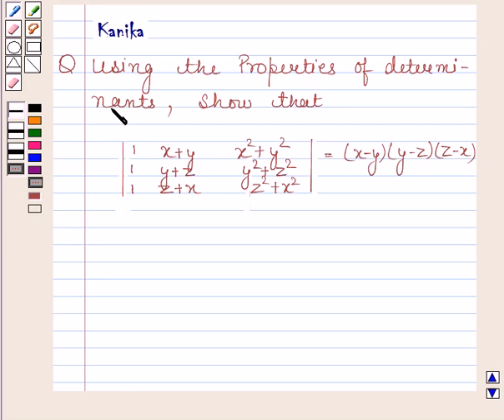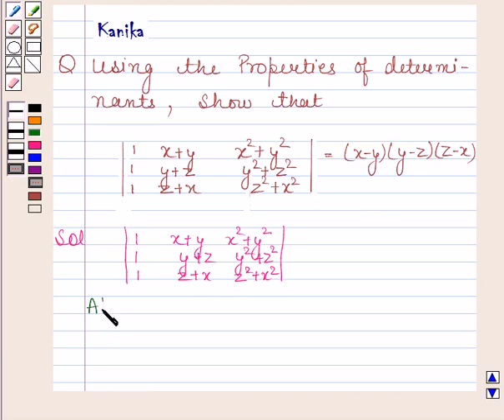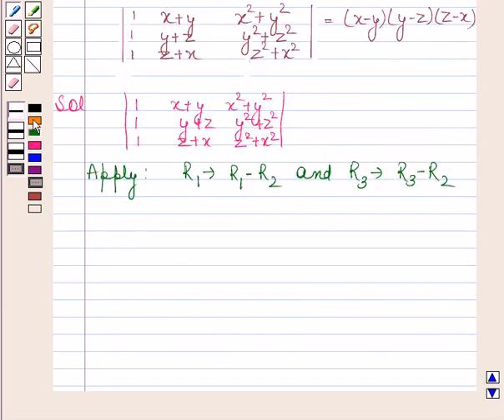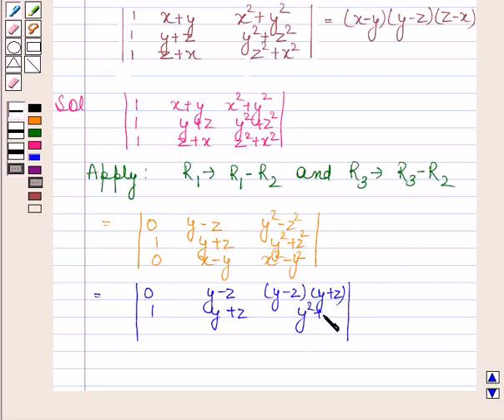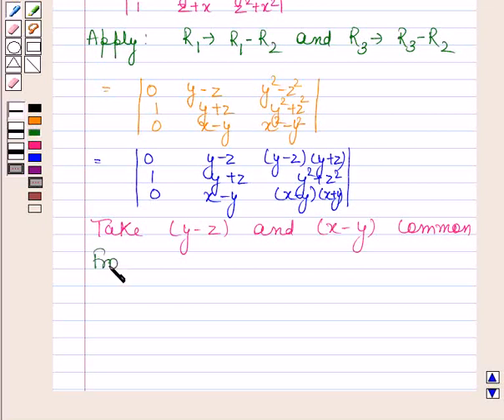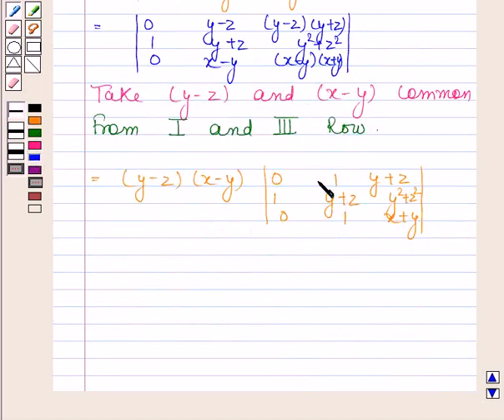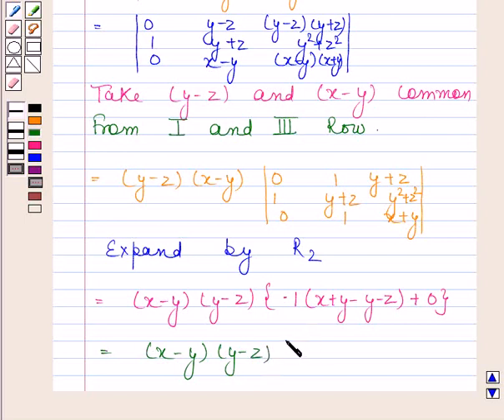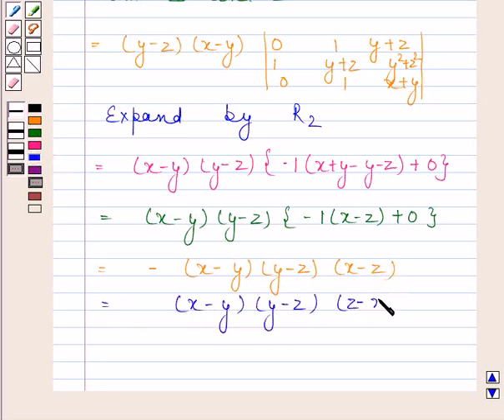Maths XII CBSE OD A 2002 1 17